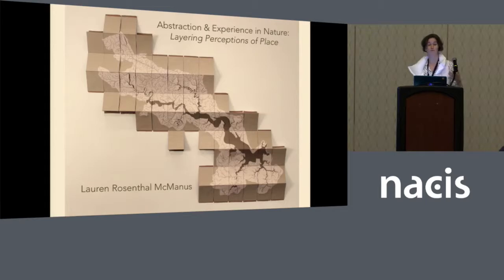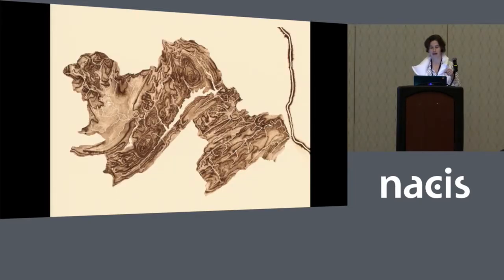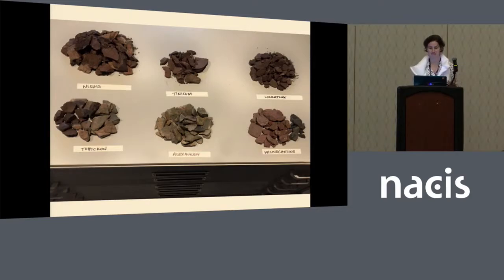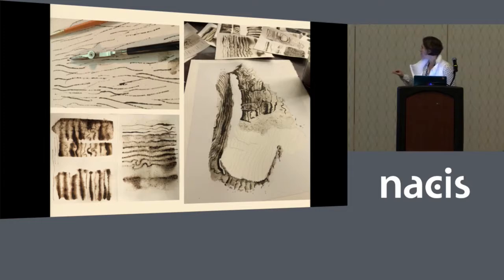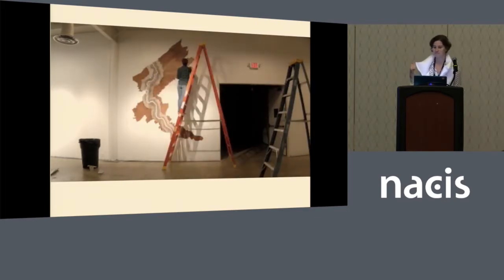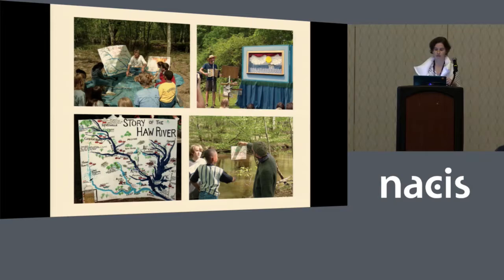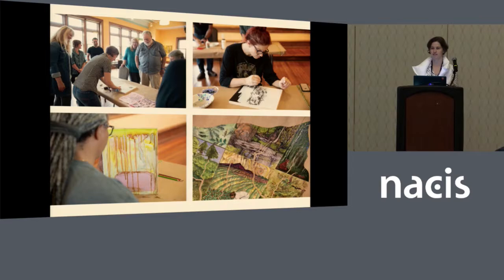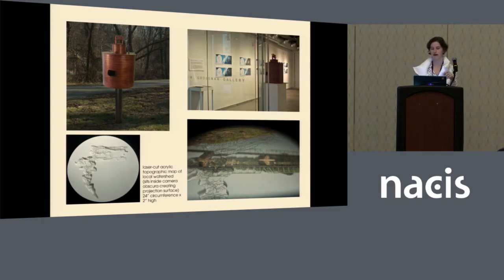Abstraction and Experience in Nature: Layering Perceptions of Place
Presenter: Lauren Rosenthal McManus, Independent Artist
Ecology serves as the conceptual framework of my investigation and maps provide the visual language for my expression. My recent drawings are made using pigments derived from rocks collected along lakes and streams; they are geographical blueprints layered with artifacts of a human connection to place. Lacking the markers by which we usually locate and navigate, these maps offer an opportunity to re-orient, to identify with and within the patterns of nature. By reframing boundaries and exposing vital bioregional relationships, these works highlight our inherent interdependence.